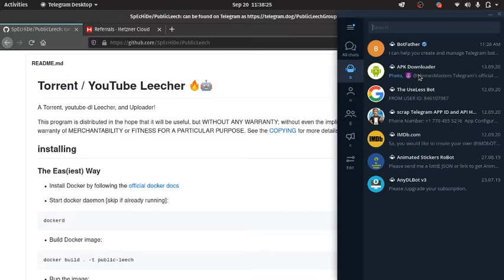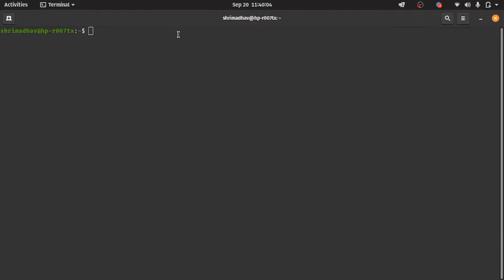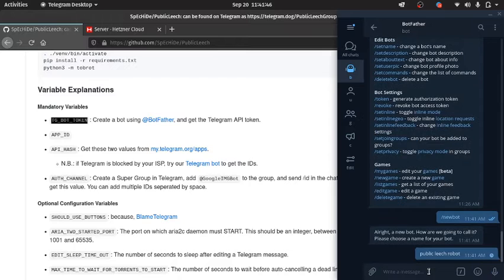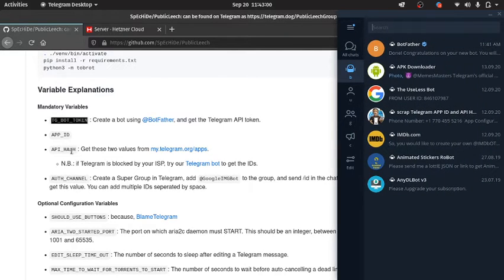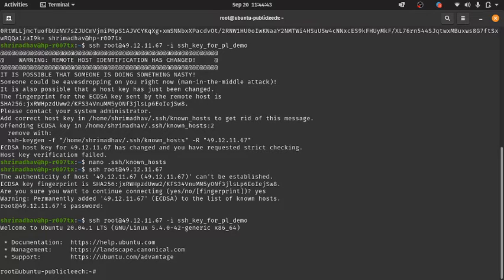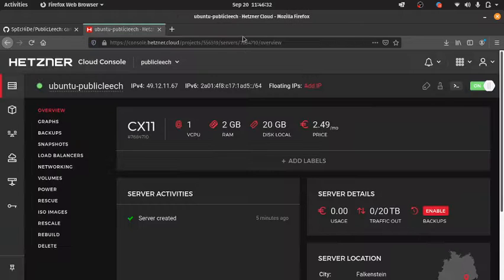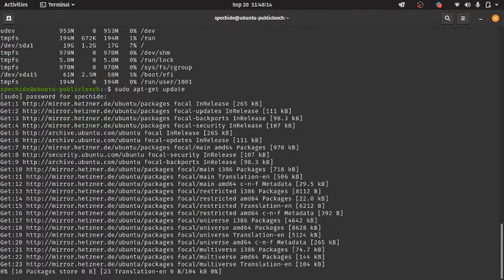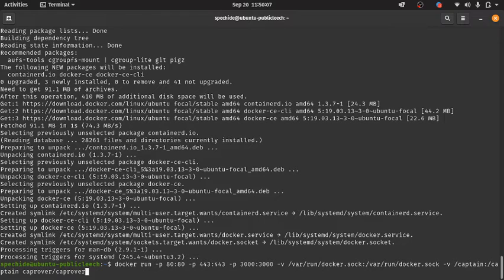[1 / 3] setup required software in a fresh new Virtual Private Server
STEP ONE

What software should be installed after purchasing a new VPS?